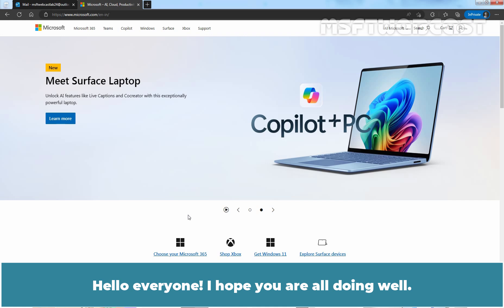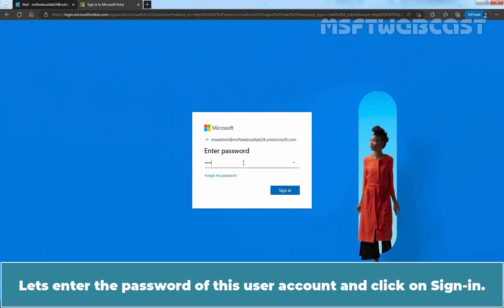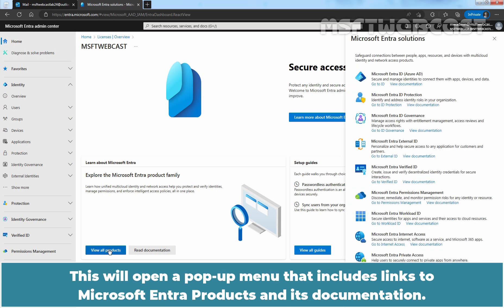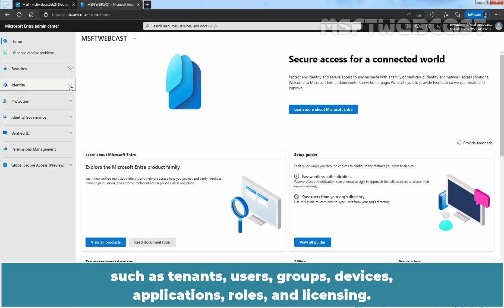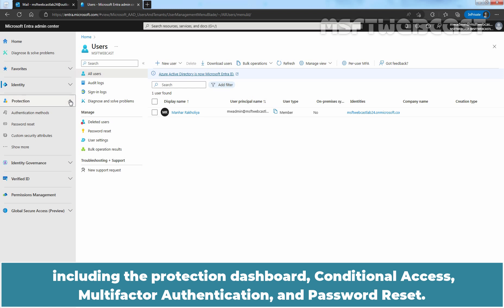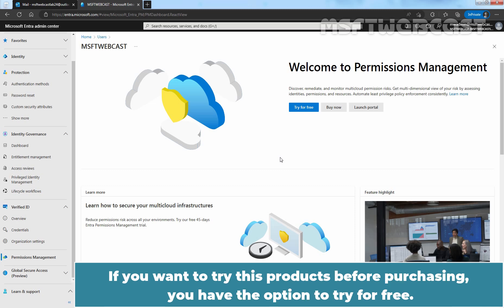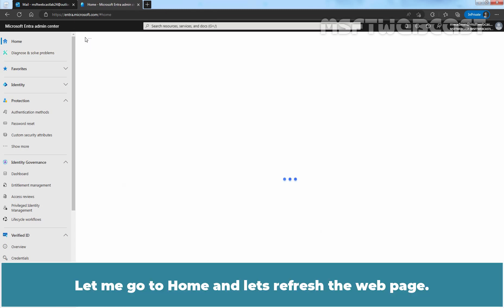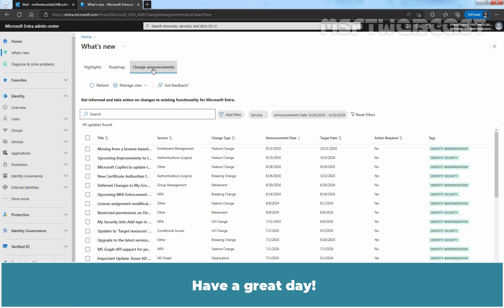4. A Microsoft Entra Admin Center Tour | A Navigation Guide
Microsoft Entra ID Video Tutorials for Beginners:
This video covers the navigation menu of the Microsoft Entra Admin Center web interface and how to use it.